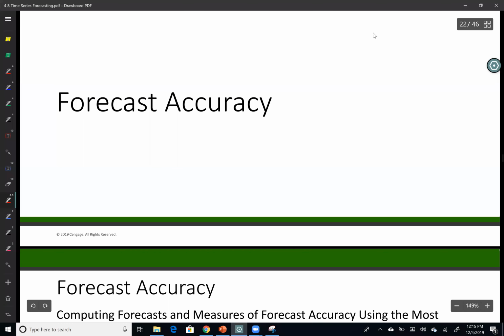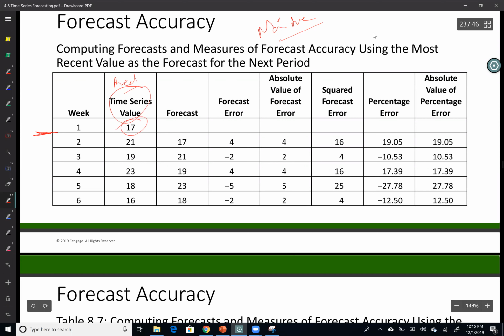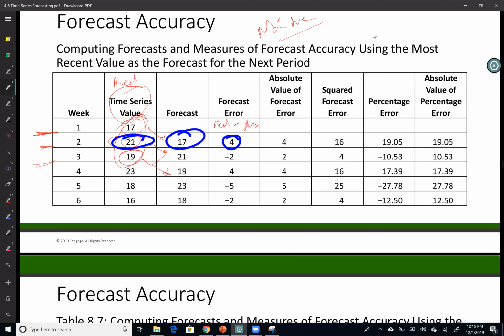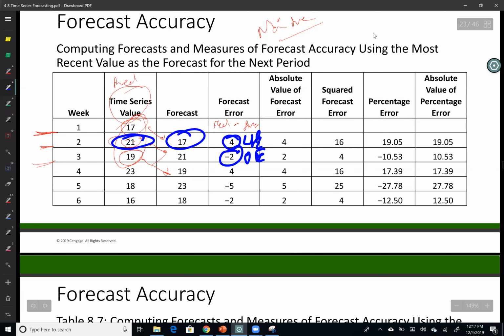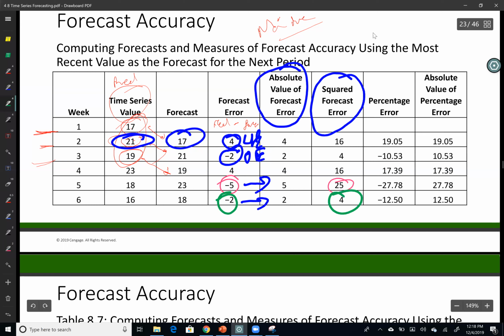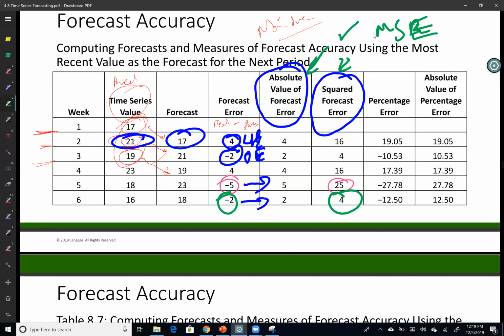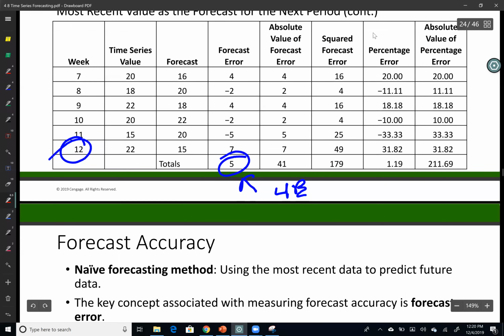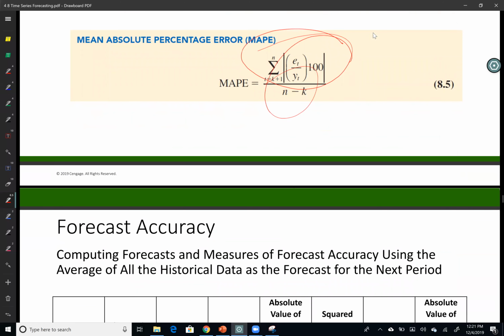4 8 7 Forecast Accuracy